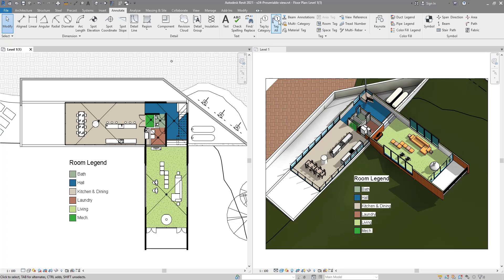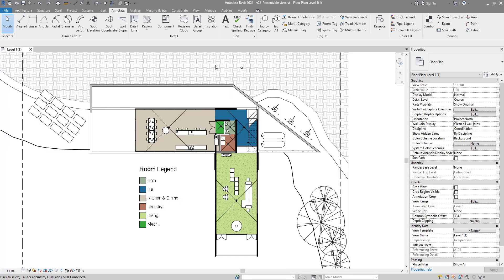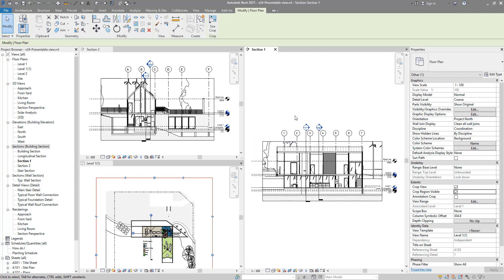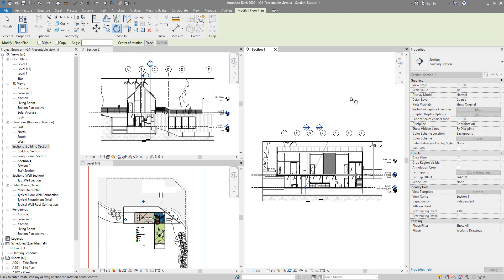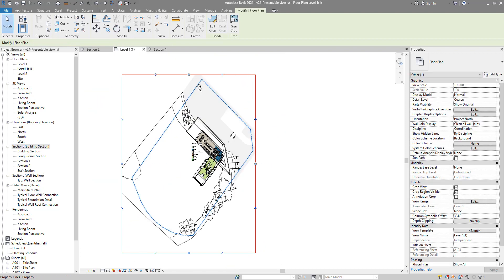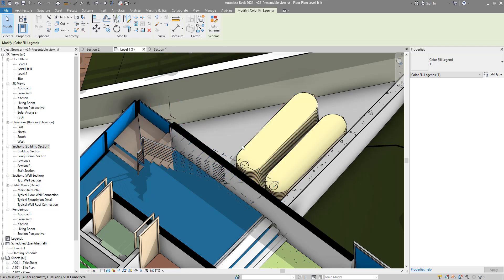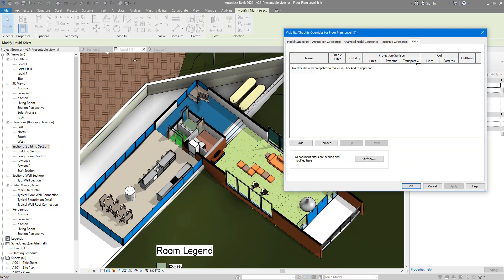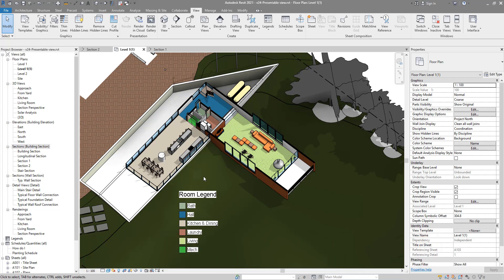Revit Snippet: Show rooms and color schemes in 3D view from any angle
Discover the logic and exact steps to show Revit rooms and colour schemes in an orthogonal 3D view. You’ll also see how to resolve some limitations & side effects of this trick to make this axonometric view nice & presentable.